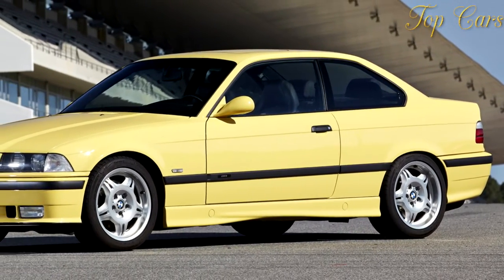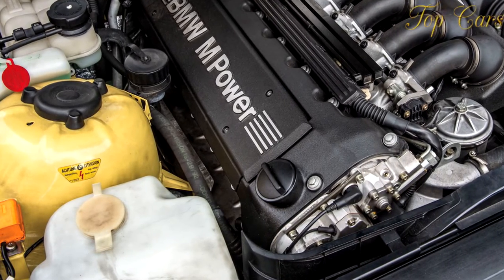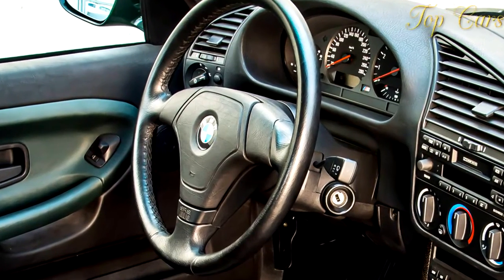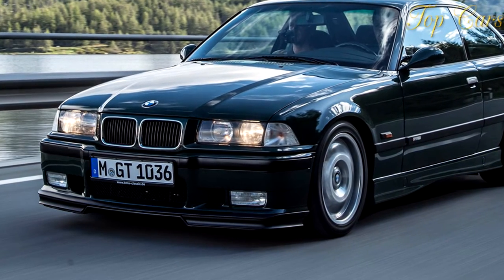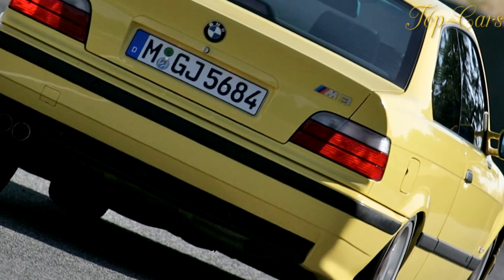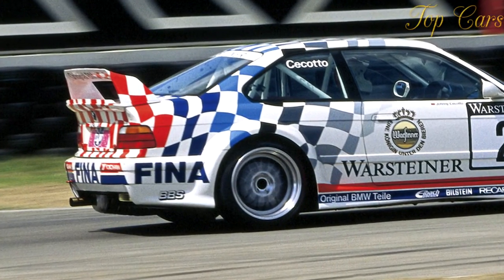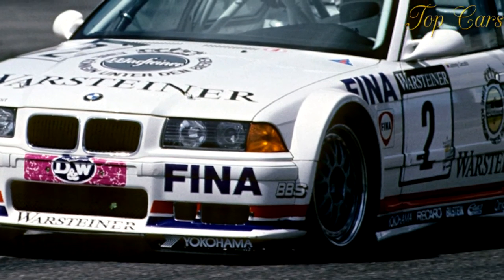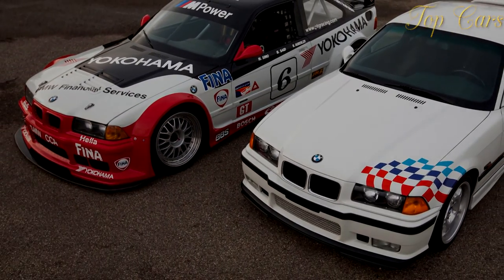Racing: 1995 BMW M3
One of my most vivid behind-the­ wheel memories is of the Euro M3 I sampled last winter in Germany. The route I chose ticked off more than 200 kilometers, but the 282-hp Bimmer and I made it in a little over an hour, clipping along the autobahn at triple­ digit speeds. My tape-recorded notes sounded like bulletins from the front: "Thrilling acceleration. Telegraphic steering. A near-total absence of brake dive. Delicate, but urgent." Last night I sampled the American-spec M3. Only the saving bleeps of my radar detector hinted at any difference. —Martin Padgett